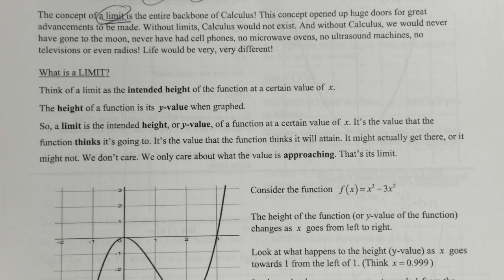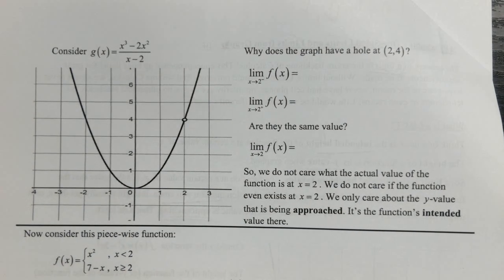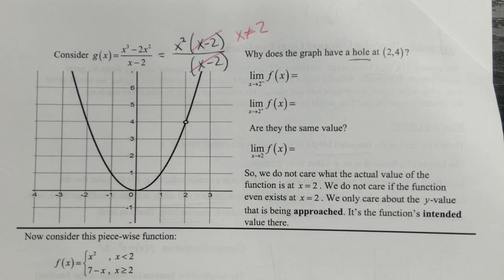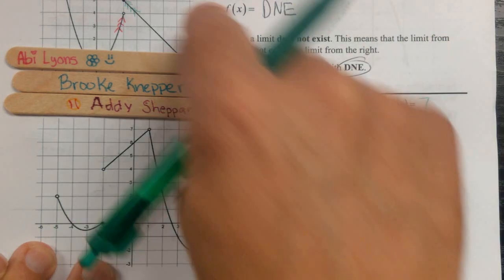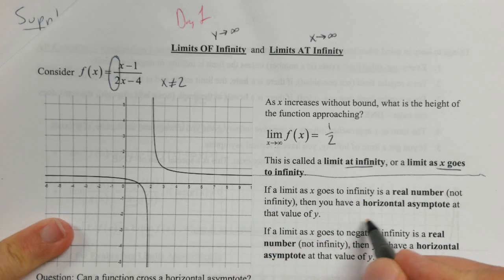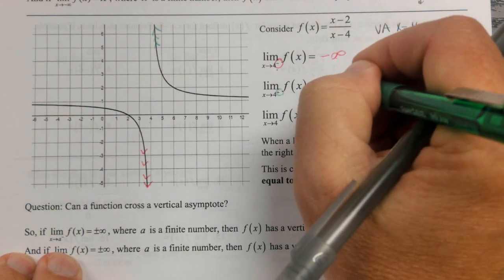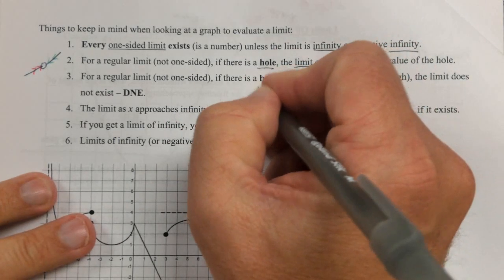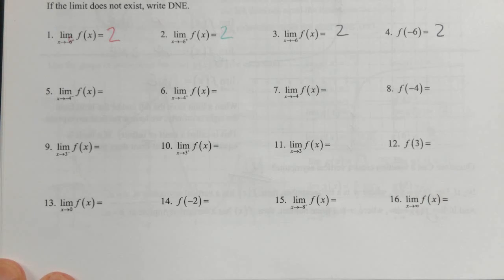U1D1 Intro to Limits